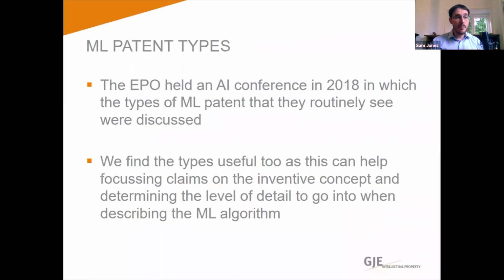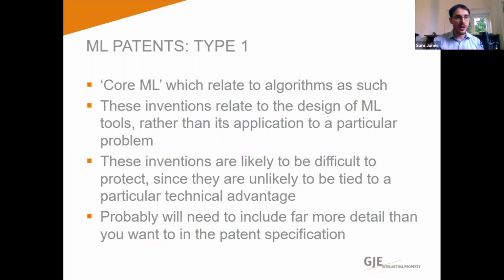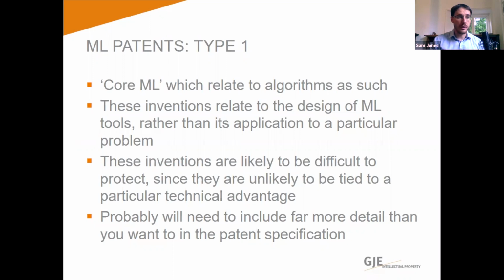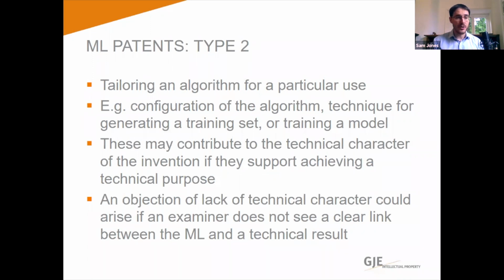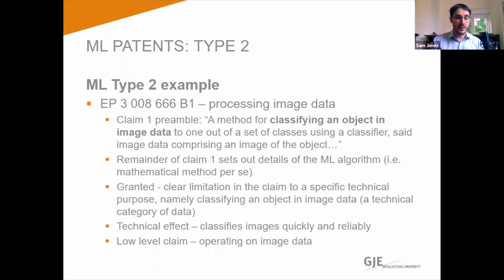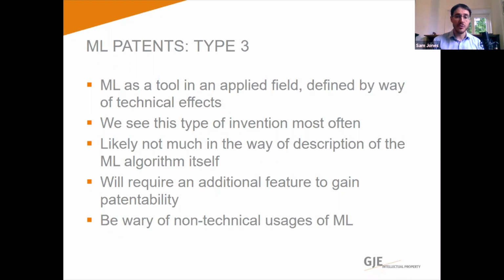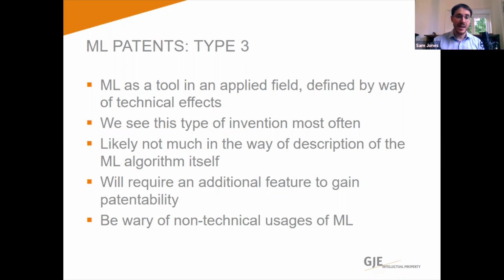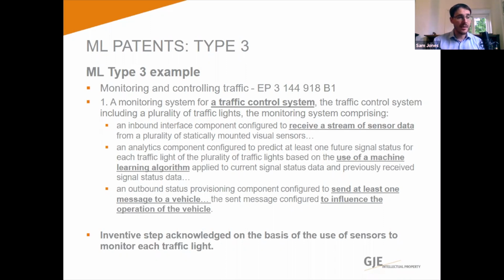Machine Learning at the EPO Part 2: Types of Machine Learning Invention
Sam Jones is a UK and European Qualified Patent attorney at leading European Intellectual Property firm, Gill Jennings & Every LLP (GJE). In this series, Sam provides practical advice to help you understand Machine Learning at the EPO.